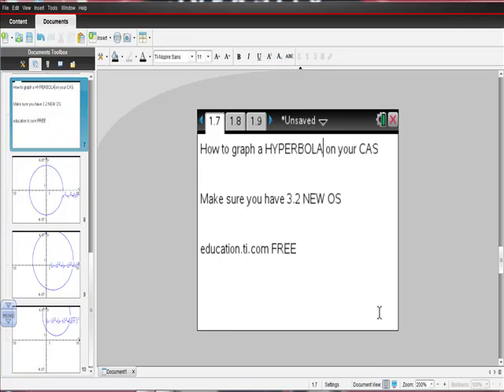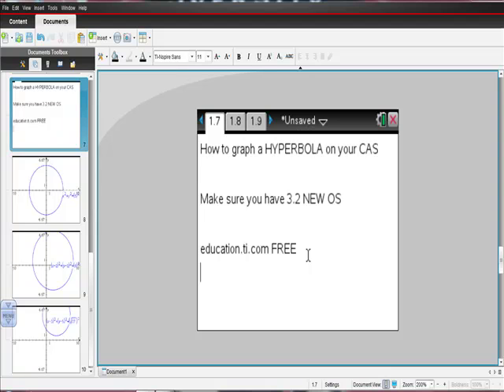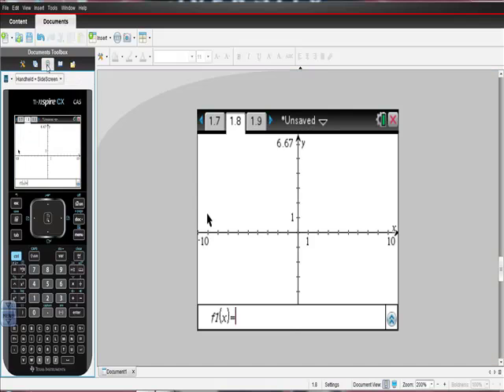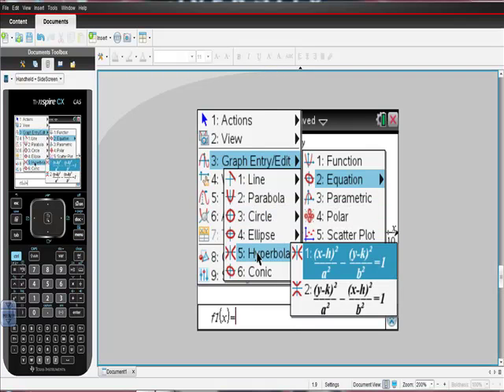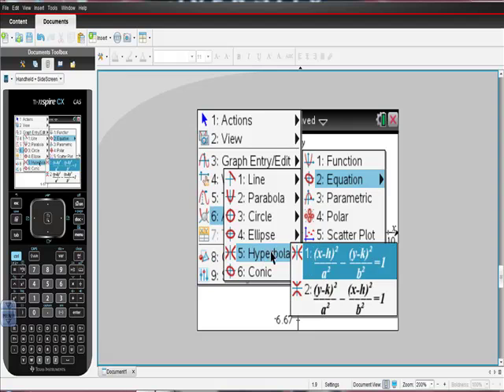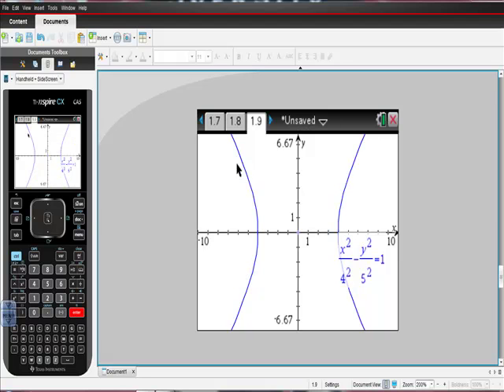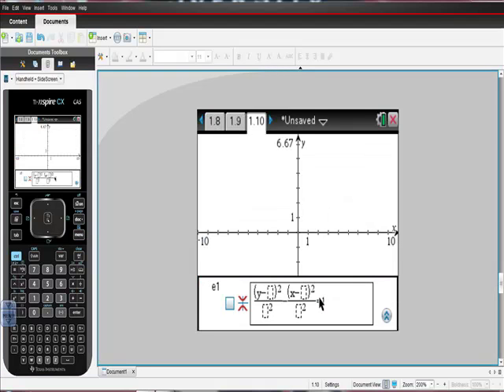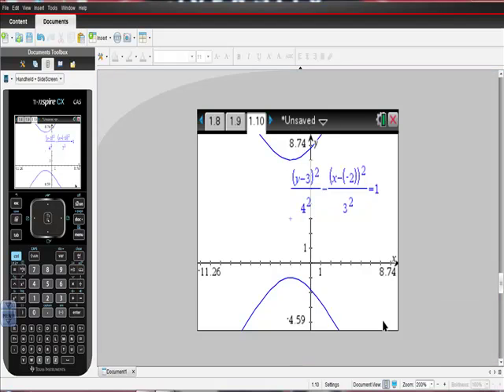Ti Nspire Graphing a HYPERBOLA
Make this monster work for YOU